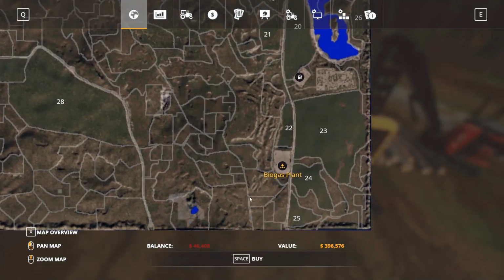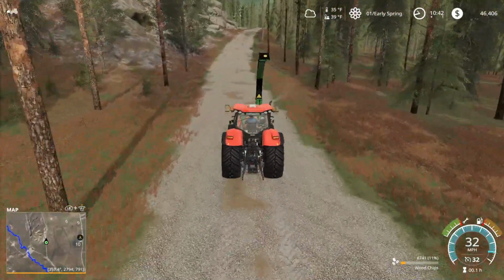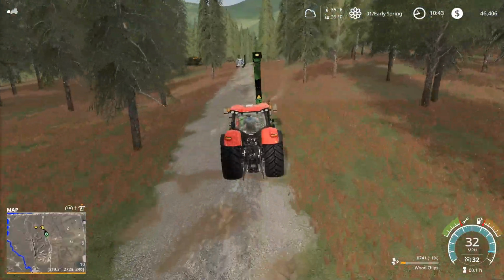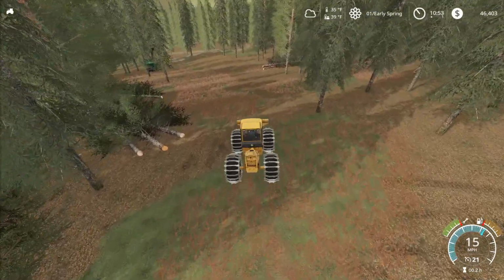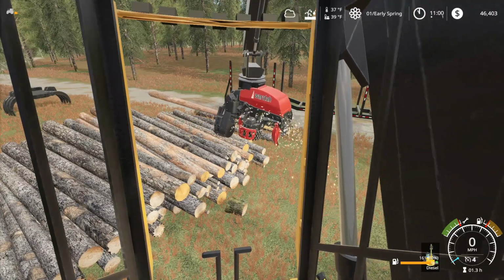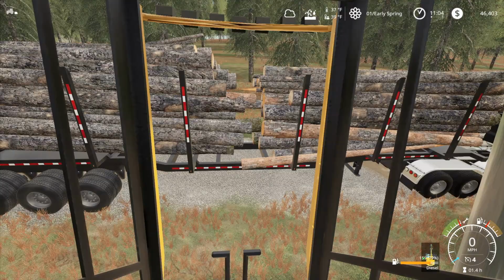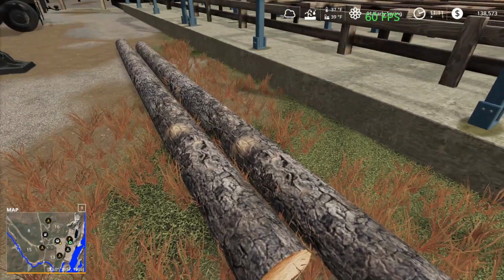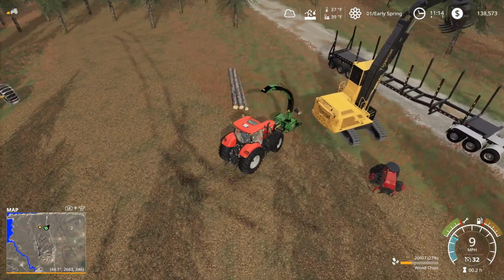Farming Simulator 19 - Ramna - Let's Move Some Wood!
We continue on with Ramna  and discuss the plan going forward.